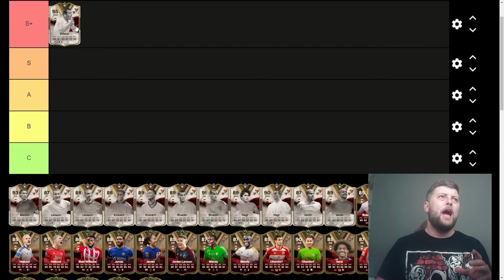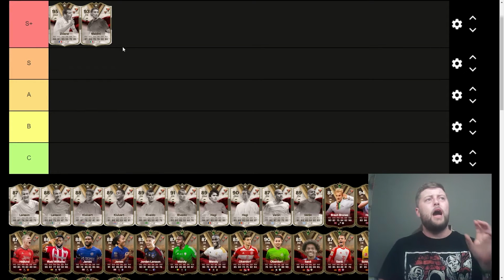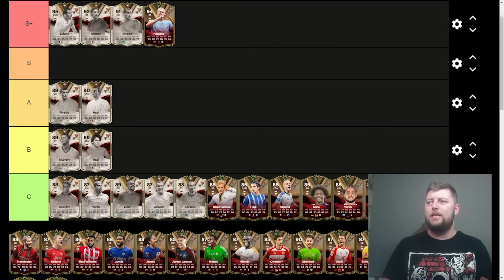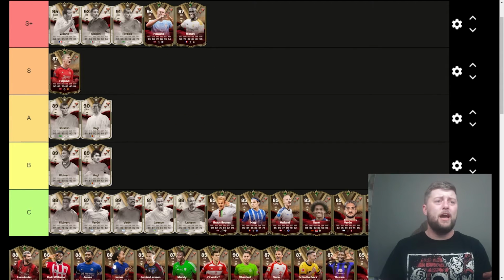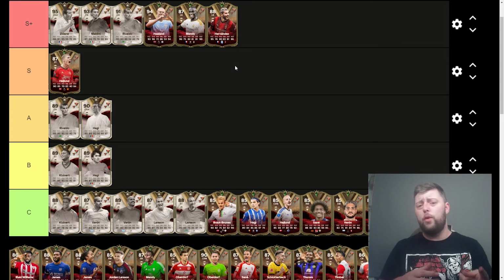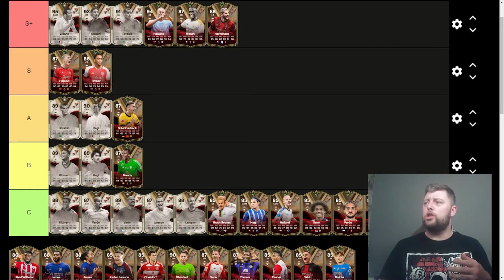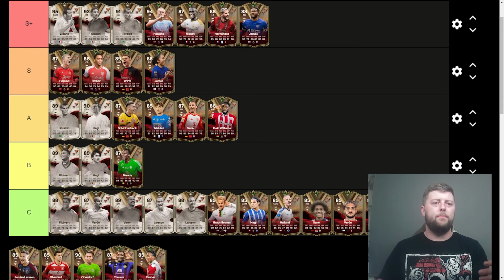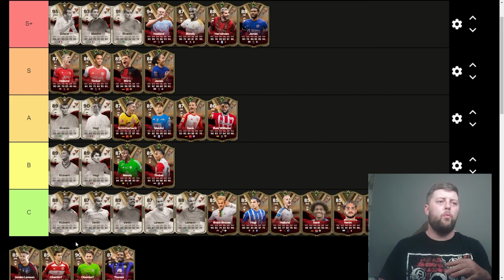Ranking Every Dynasties Player in EA FC 24 ⭐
Save 6% of FC 24 coins, by buying with code "JT11" at U7BUY